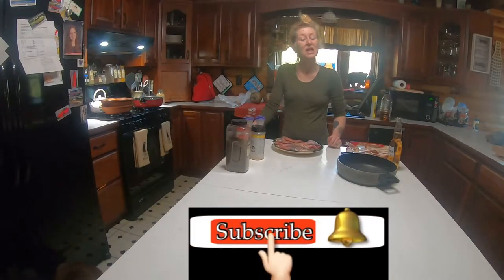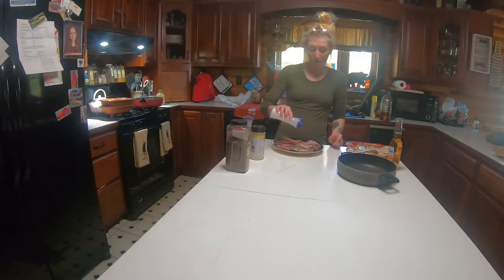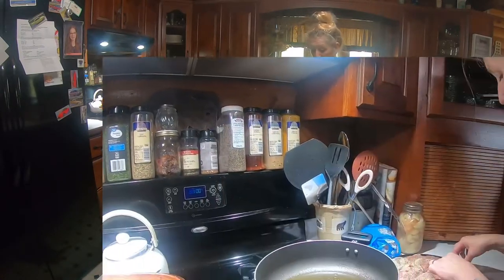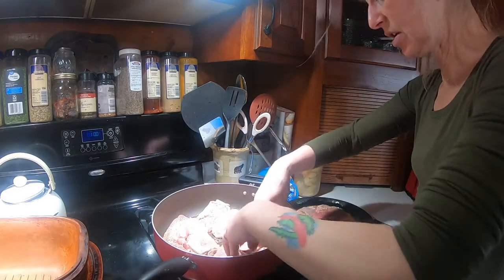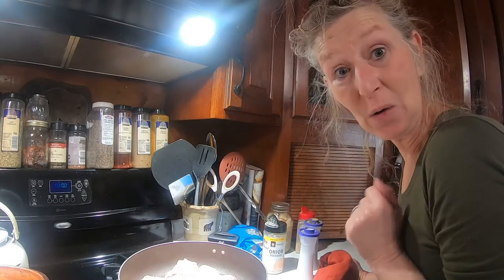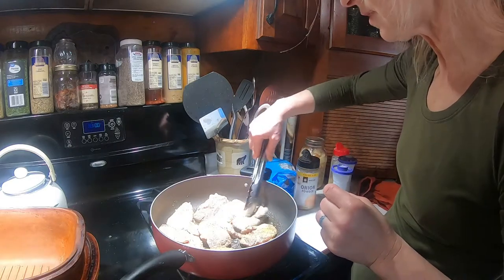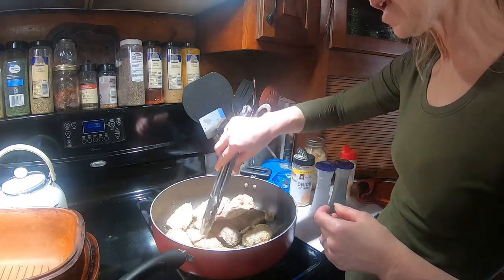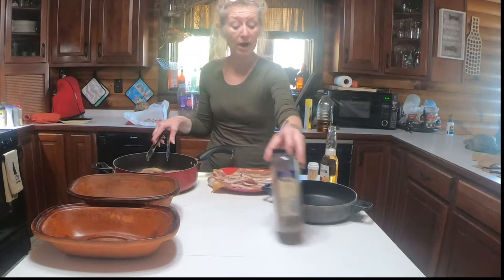How to make Bacon Wrapped Duck Breast in Oven / duck meat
How to make Bacon Wrapped Duck Breast in oven / duck meat . We go through the prosess of making the duck breast into a lovely meal for you and your family today. The Bacon wrapped duck breast is a nice meal to have here at the homestead.